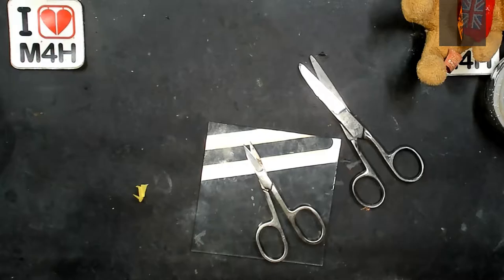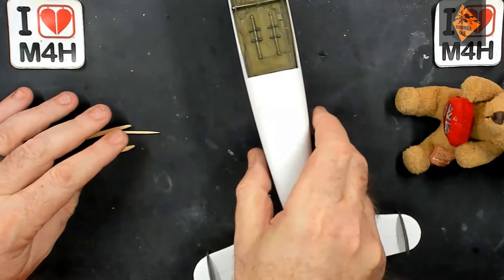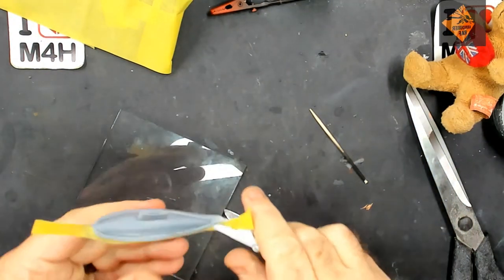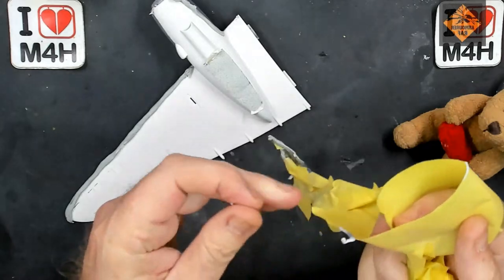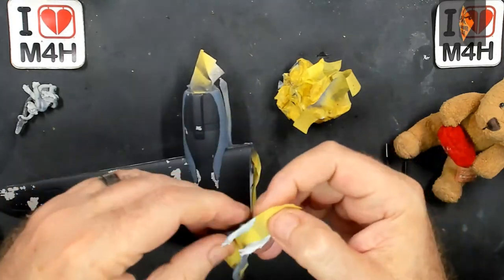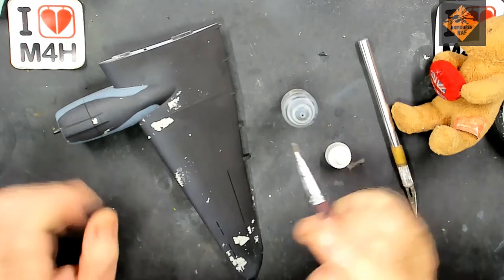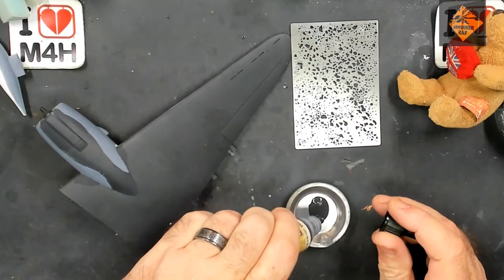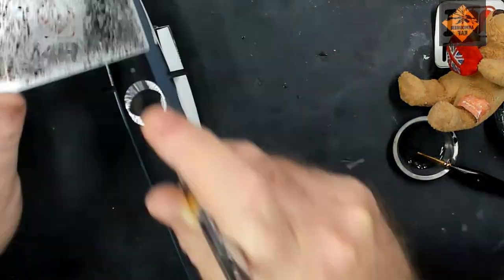Episode 14 of My Revell Lockheed PV-1 Ventura Build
Kit:Revell 1/48 Lockheed PV-1 Ventura